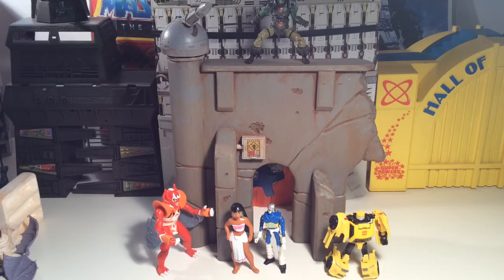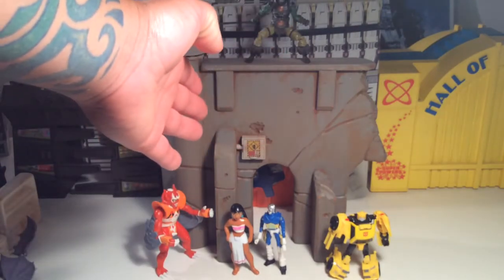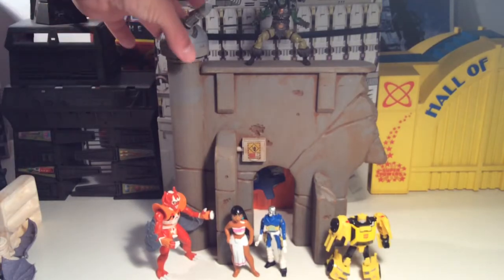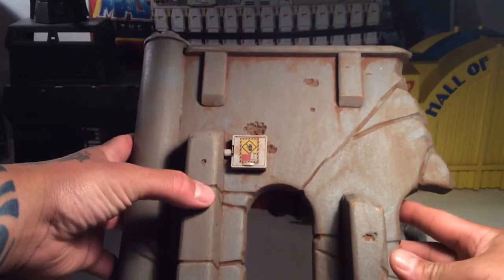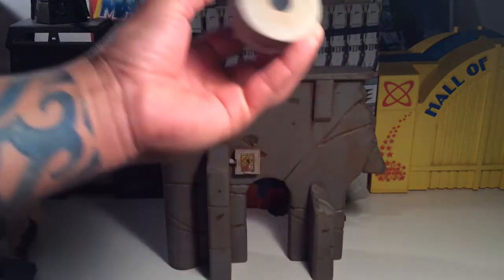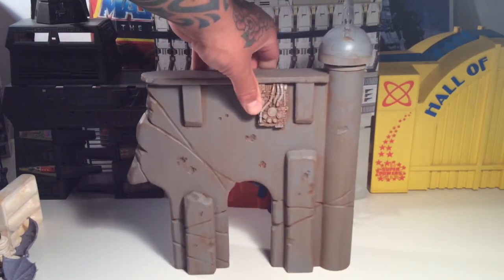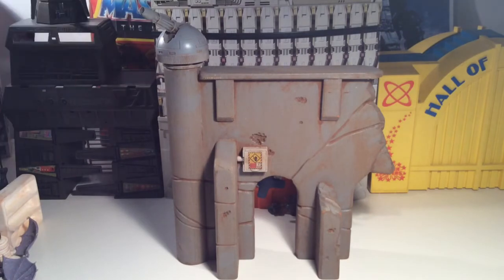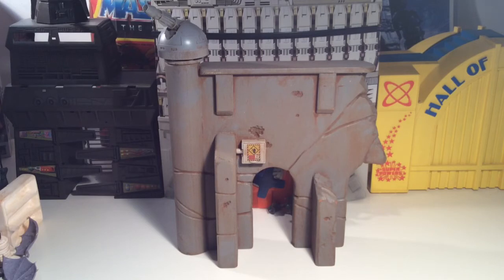Empire Toy Works Gun Tower Fortress Wall Ruins Play Set !!!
Check out Empire Toy Works @ empiretoyworks.com
Facebook : Empire Toy Works